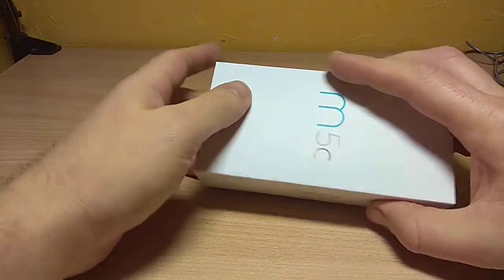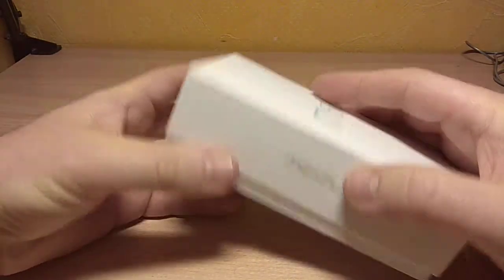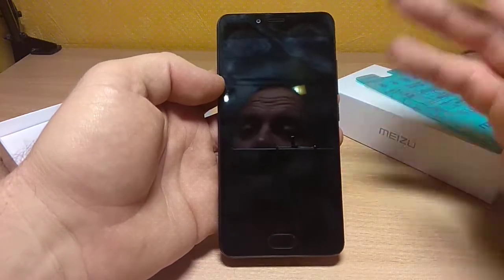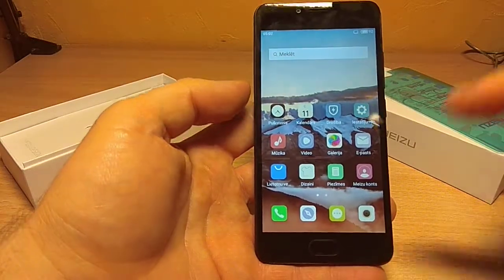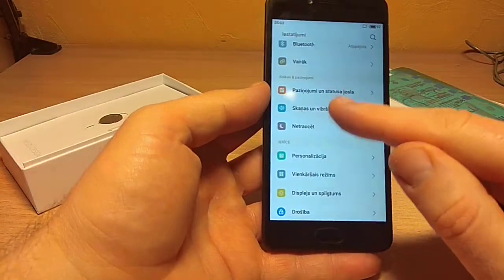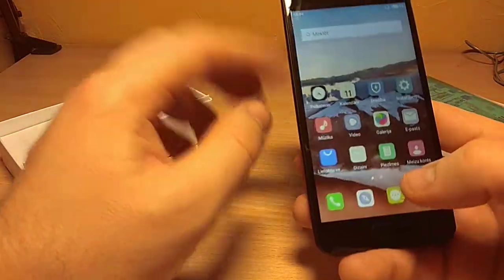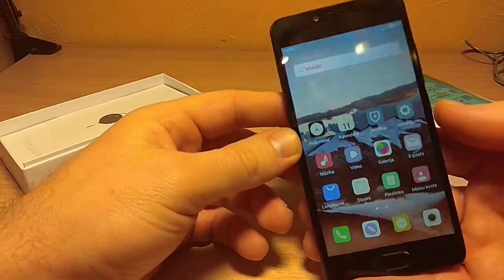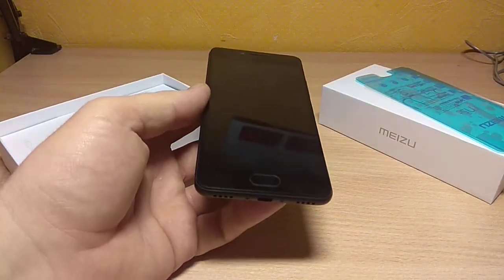MEIZU M5C. Cheap and good smartphone. Super phone. The best smartphone in category. From AliExpress.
Smartphone which costs less than you get. Aliexpress smartphones. 80 euro smartphone. Perfect. Awesome.